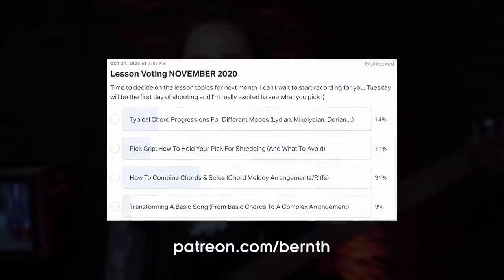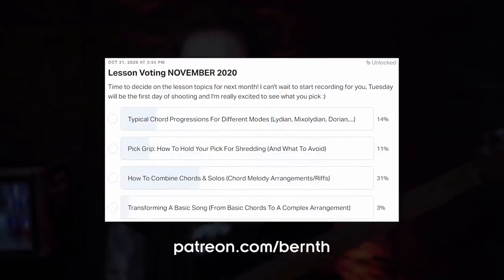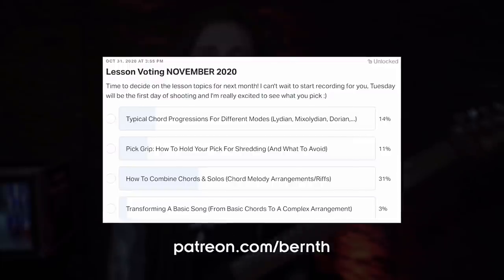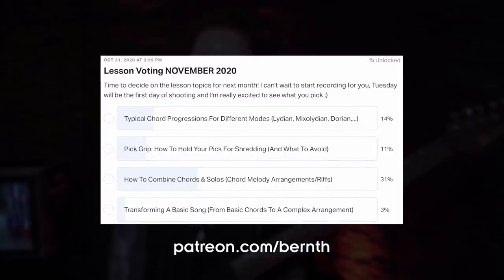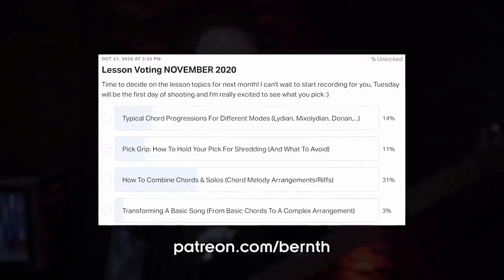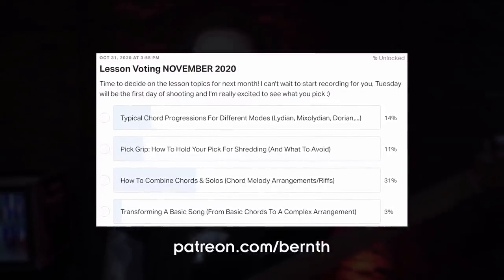MODAL CHORDS | Learn Them To Sound AMAZING! (Music Theory Lesson)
Today we dive into the topic of modal guitar chords! Get the tabs, sheets, and backing track for this lesson

The modes can be used in the context of chords as well: in this lesson, we check out how to infuse your chord progressions with modal vibes. We work with the dorian scale and compare this amazing sound to the often used chords of the natural minor scale.

My 10-week online guitar courses '10 Steps to Modern Shredding' and 'Sweep Picking Masterclass' can be purchased